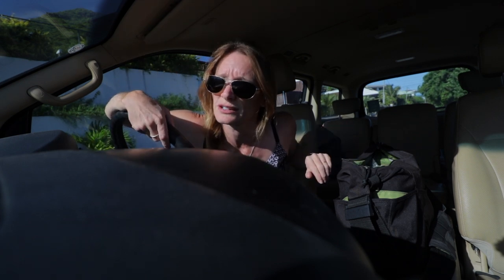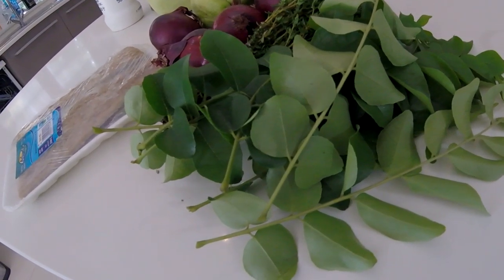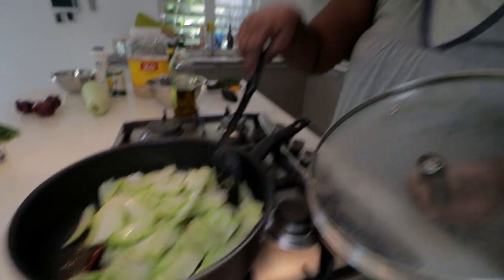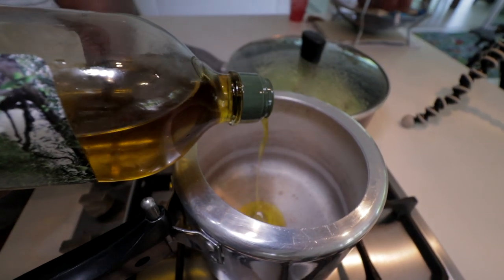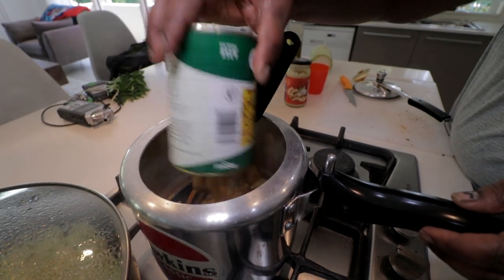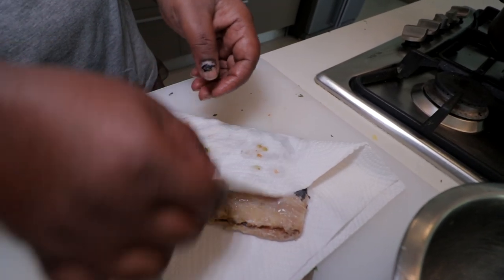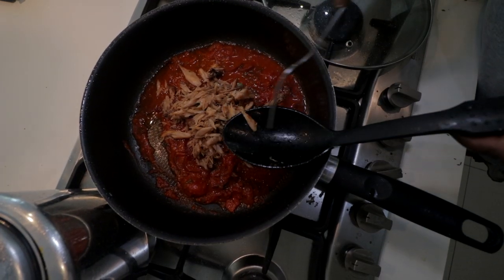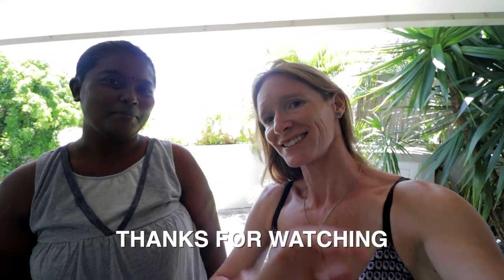Mauritian Fish curry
Find out how to make the perfect fish curry with an accompaniment of vegetables.

The Recipe:

First soak the fish in a bowl of water for at least 30 mins.

Rice:
Rinse 1cup of basmati rice and then cook in water for 15mins. Once the rice is ready, rinse under the tap again with cold water.

Rougaille poisson sale:
Add some drops of lemon to the fish to reduce the saltiness and the smell, then, in a sauce pan, fry the fish on low flame with a tablespoon of extra virgin olive oil. You’ll know the fish is cooked when the skin starts to brown. Put aside then do a tomato sauce with 1 medium red onion, 1 teaspoon of ginger garlic paste, 1 tin of tomato, thyme and a few curry leaves. Cook on a low heat then take out all the bones of the fish and then add to the sauce.

Choucou:
Wash and cut the chouchou into small pieces so that it cooks easily in a pan. Add a nice glug of extra virgin olive oil to a hot pan and fry some sliced garlic and thyme. Cook for 1 to 2 minutes. Next add the chouchou and cook on a medium heat for 15 minutes. At this point you can add some chilli if desired. Add water if needed.

Dholl with calbass:
Use a pressure cooker with this dish.
Wash, peel and dice the calbass into medium sized pieces. Heat up the pressure cooker on a medium flame and then add 2-3 tablespoons of extra virgin olive oil. Next add 2 teaspoons of ginger garlic paste, thyme, and 1 chopped up tomato. Stir it around and cook for 2-5 minutes until everything is well mixed. Add in a teaspoon of saffron and a pinch of cumin. Then add the tin of dholl and put on the lid of the pressure cooker. Let this cook on a medium heat for 10 to 15 mins. Add in a pinch of salt if needed.

.and there you have it. Perfect Mauritian fish curry.

A huge big shout out to Akashnee for agreeing to cook in the vlog, and to Justin and Alison for the use of their kitchen.

Thanks very much for watching and for all of your support.